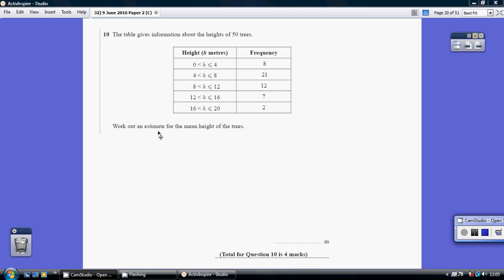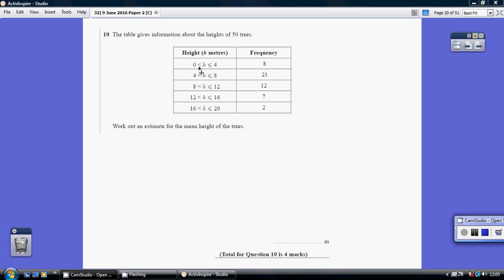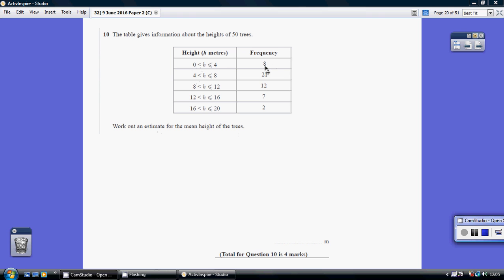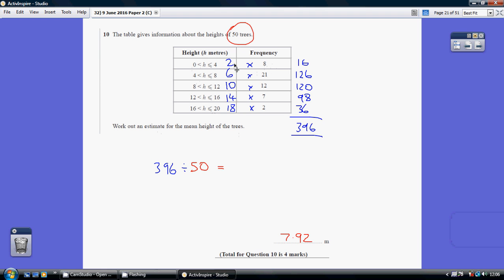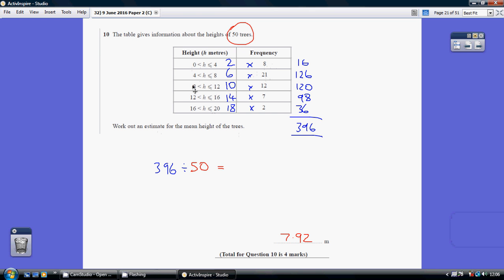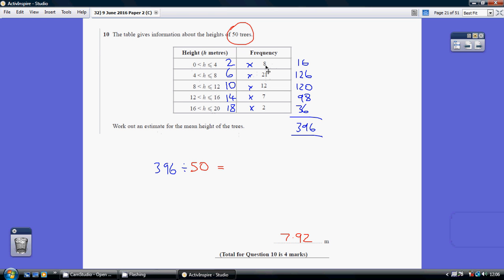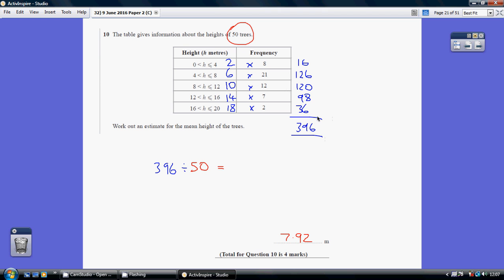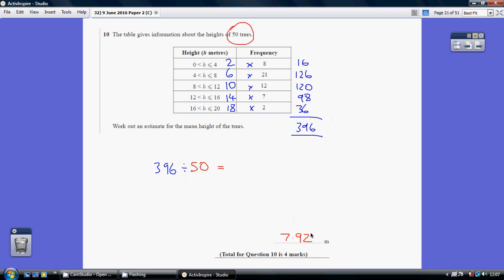32) Edexcel GCSE Maths Higher Tier Paper 2 - 9 June 2016 Q10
32) Edexcel GCSE Maths Higher Tier Paper 2 - 9 June 2016 Q10